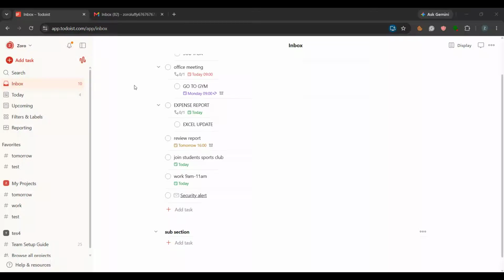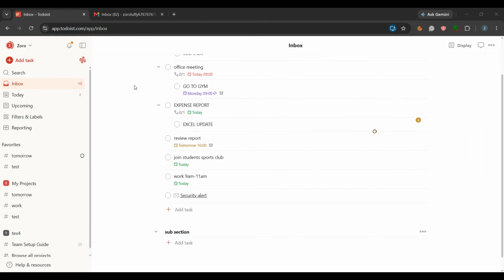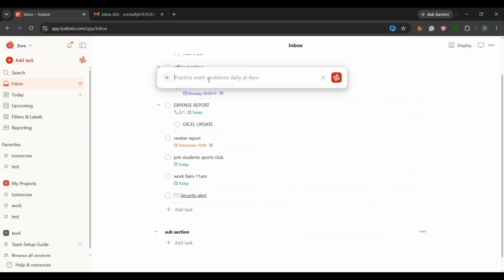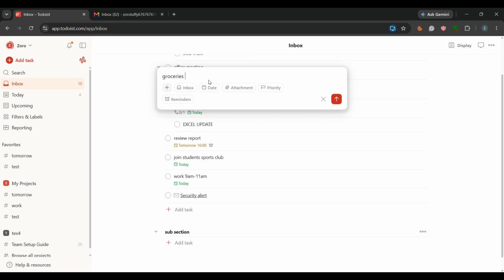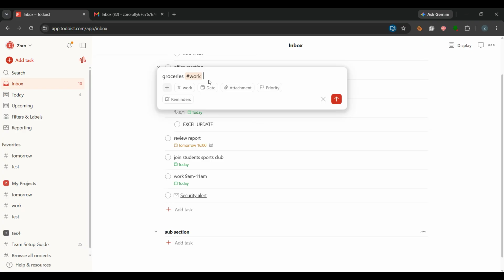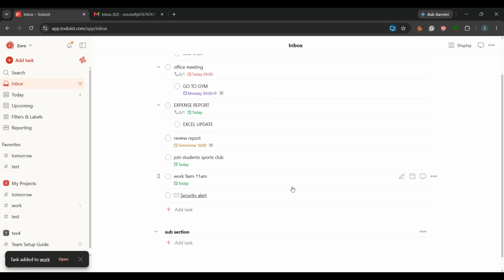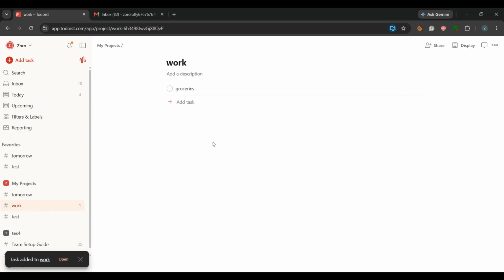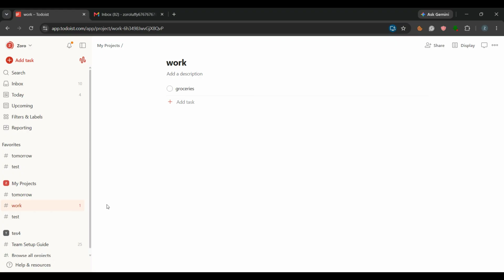How To Assign Tasks To Specific Projects In Todoist(Step By Step Guide)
Learn how to assign tasks to specific projects in Todoist using a fast keyboard shortcut and simple text command. This tutorial shows you how to create tasks and route them directly into the right project in just a few seconds.

🕚Timestamps:
0:00 Intro
0:17 Open The Task Creator With Q
0:30 Type Your Task Description
0:42 Add The Project Name With #
0:59 Choose The Correct Project From The Dropdown
1:12 Save The Task Into The Project
1:23 Why This Method Saves Time
1:47 Quick Recap And Outro

✍️What You'll Learn In This Video:
• How To Open Todoist Task Creator Instantly
• How To Type A Task And Assign A Project With #
• How To Use Todoist Predictive Project Suggestions
• How To Save Tasks Directly Into The Correct Project
• How To Speed Up Task Organization In Todoist

💡Pro Tips:
• Use short, clear project names to make typing faster.
• Learn the Q shortcut so you can capture tasks without breaking focus.
• Use the dropdown to confirm the right project if multiple names are similar.
• Practice this method for recurring work projects to build speed.
• Pair project routing with labels and due dates for a complete task setup.